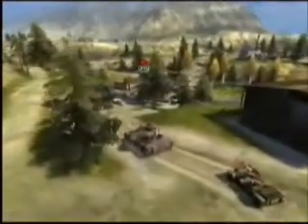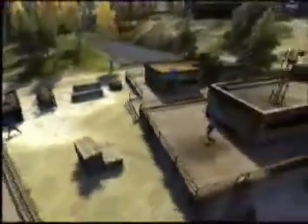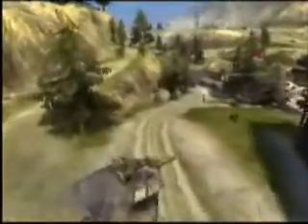Batllefield 2 N3M vs BTK PART 2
N3M vs BTK PART 2